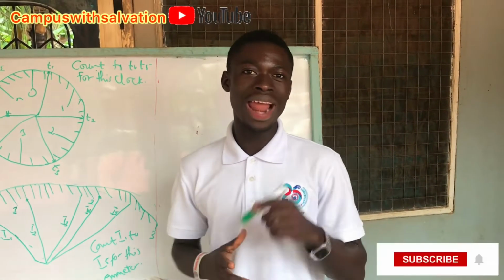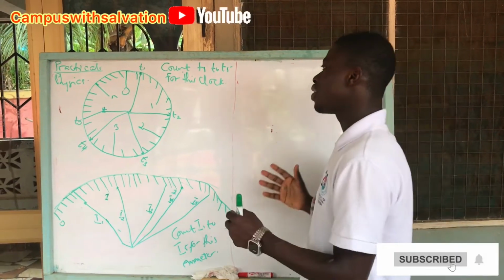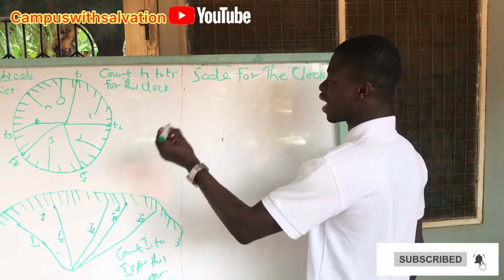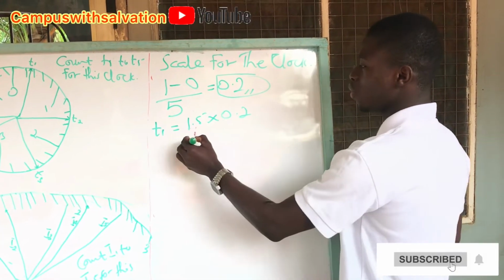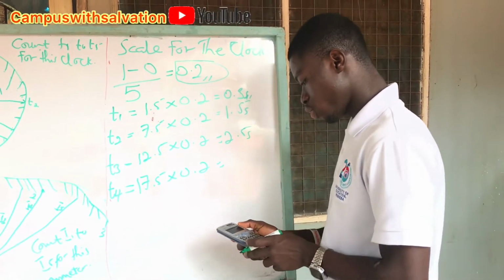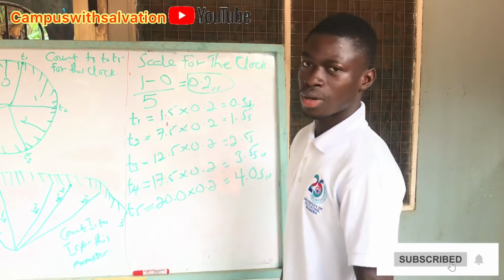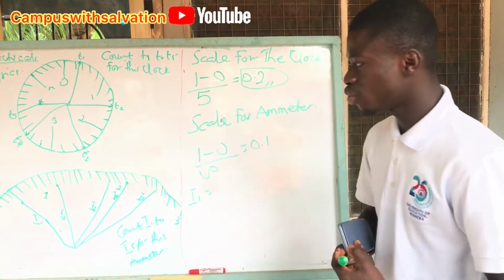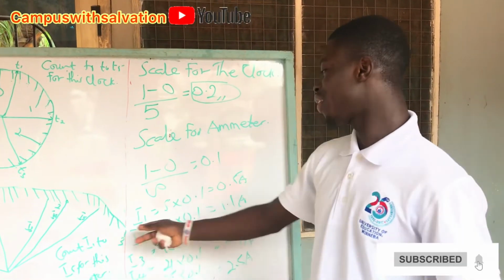How to solve integrated sci.practical in exams and plotting of graph(final lesson on measurement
Counting for t1 to t5 in physics section in integrated science exams